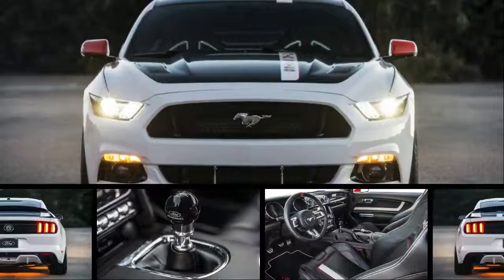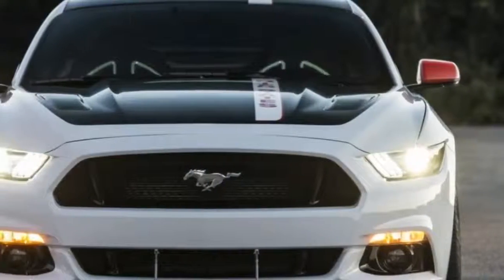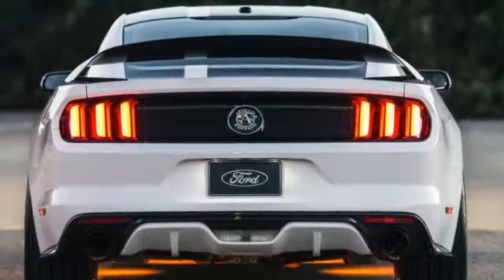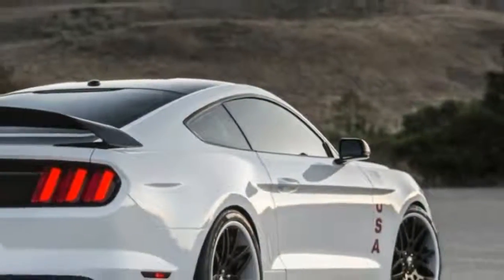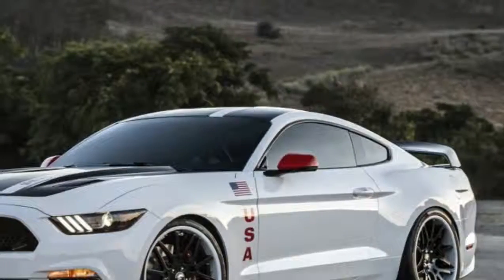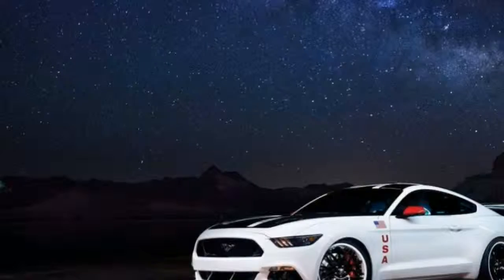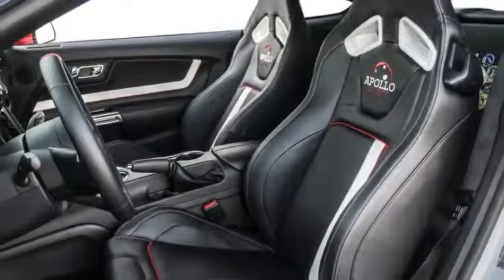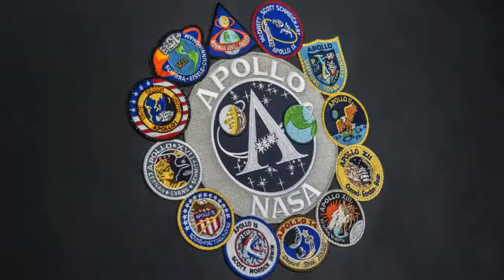LOOK This, Ford Mustang Apollo Edition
Ford is donating a customized Mustang GT to the Experimental Aircraft Association as a fundraiser for young aviators. The Apollo edition Mustang was made by Ford to commemorate the Apollo spaceflight program that resulted in man's first steps on the moon.

Keywords : ford mustang apollo edition, ford mustang apollo